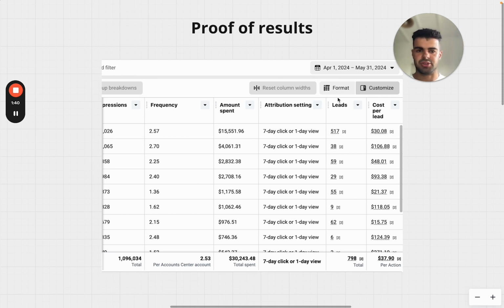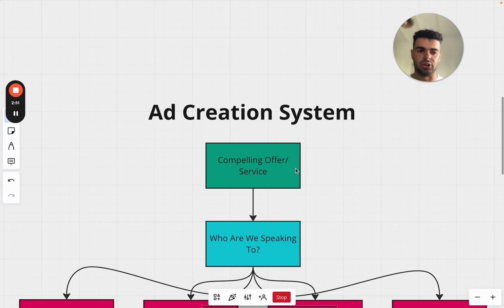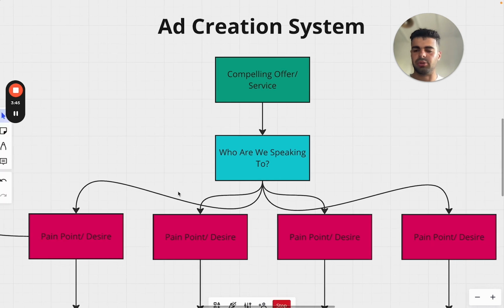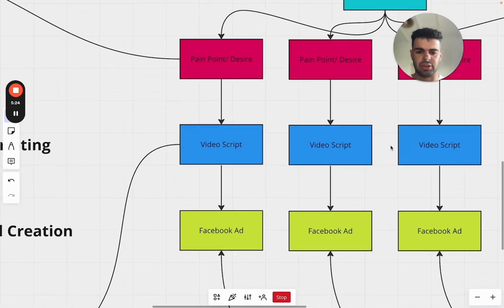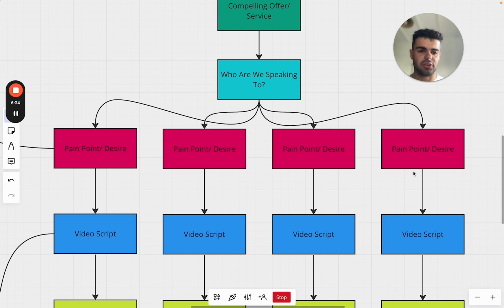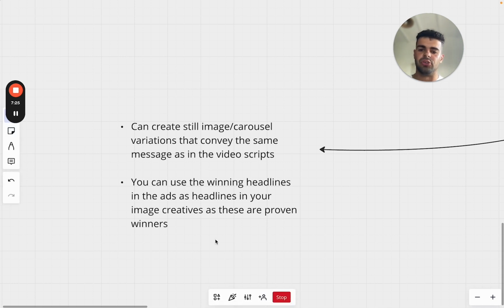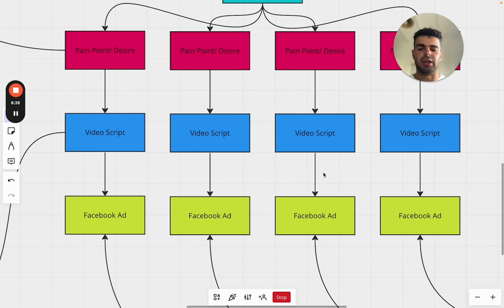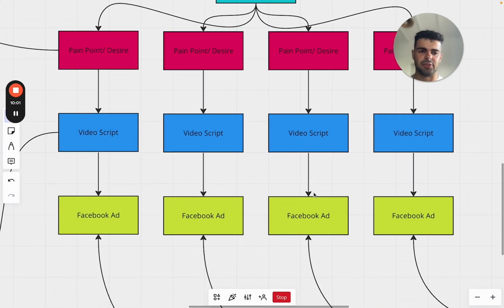this facebook ads system actually works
This is how I set up every single Facebook ads client to ensure they get results from day 1. This same system can be implemented in every single niche and focuses on core marketing principals.